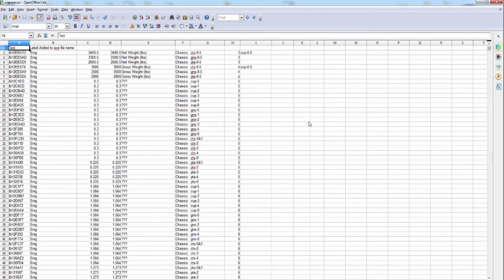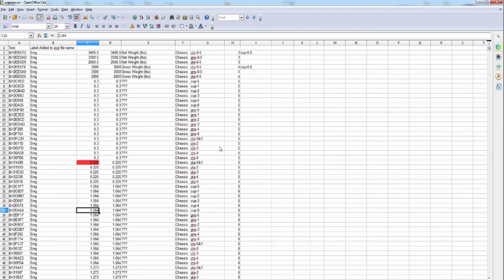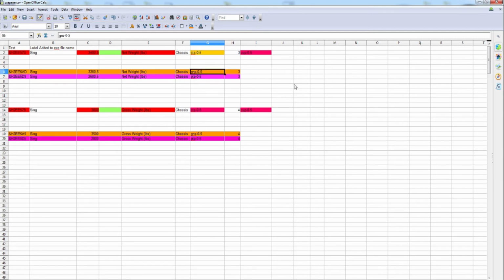NR2003 - Physics Weight and EXE editing.